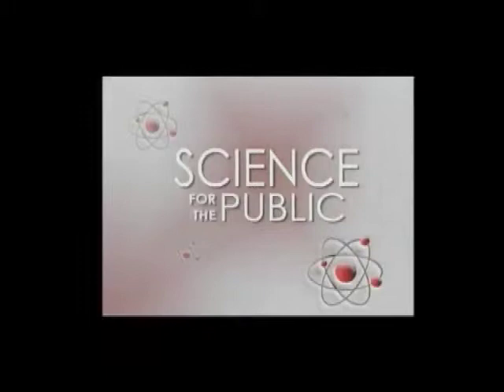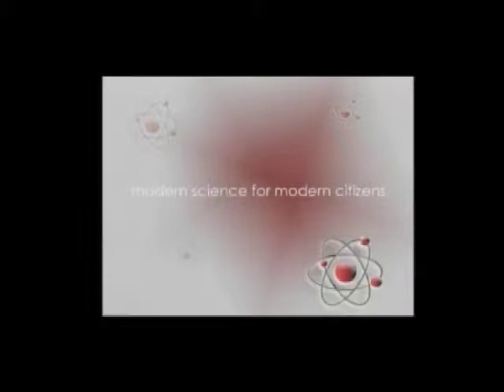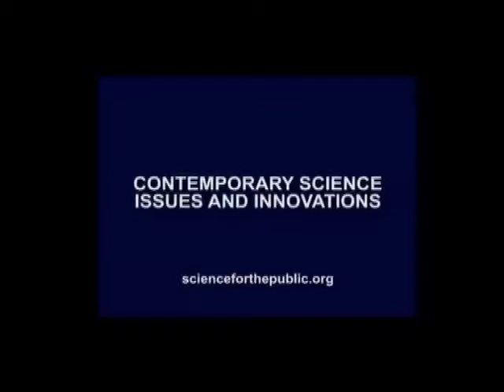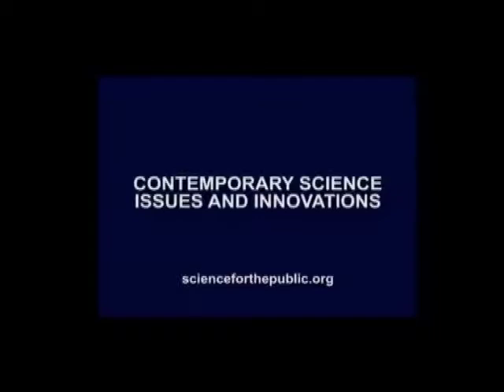Cracking the Neural Code for Speech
A Science for the Public visit to the Neural Prosthesis Lab of Frank Guenther at Boston University.  Dr. Guenther, Co-Director Jon Brumberg, and other members explain the significance of their research on speech production processes and the great advances underway in making communication possible for people who are unable to speak: victims of stroke, ALS and locked-in syndrome, for example. Dr. Guenther and his colleagues demonstrate the now-famous Brain-Computer-Interface device.  Additionally, the members of the lab discuss the importance of an interdisciplinary approach in this field.